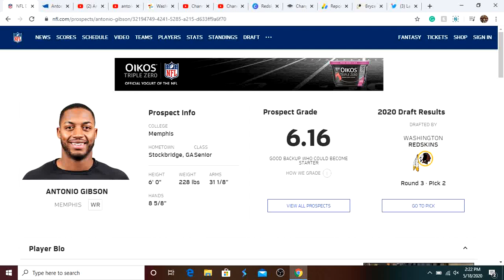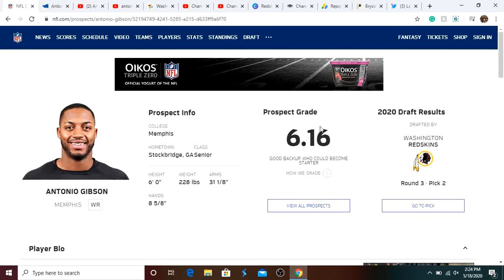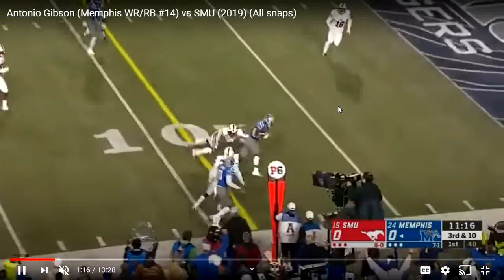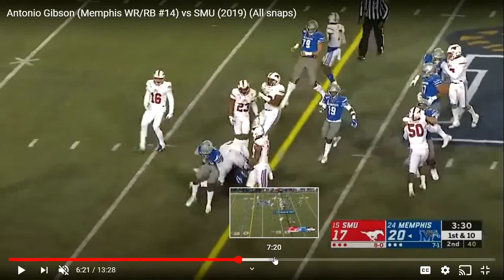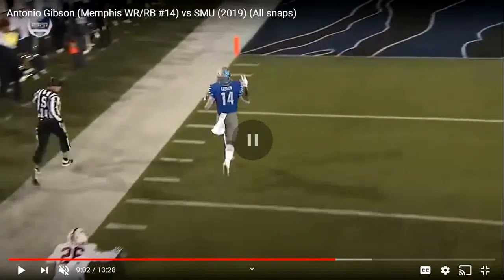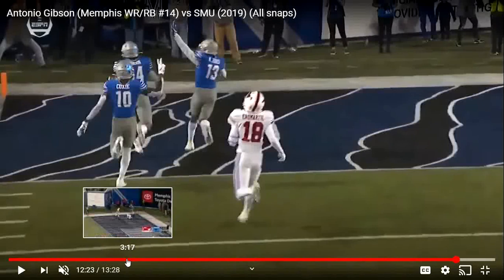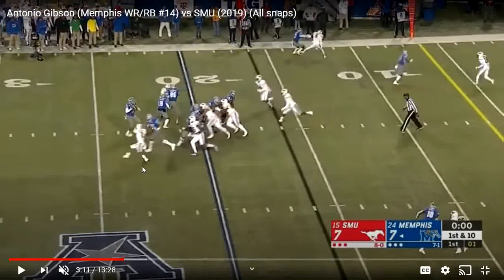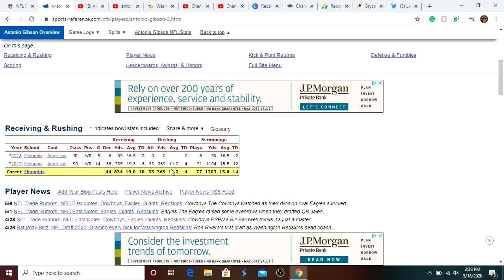Antonio Gibson Film Breakdown! Redskins Got Most Versatile Player In The Draft!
Anything you guys donate will be greatly appreciated and will help me further this channel! If you do donate put your name in the message so I can shout you out.